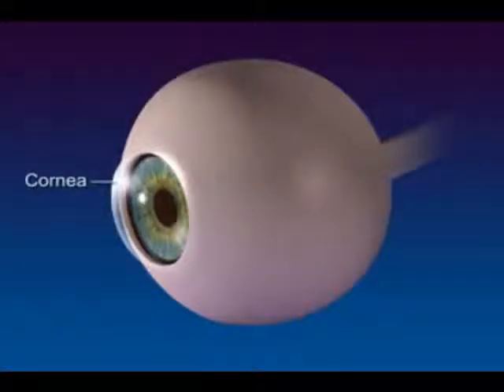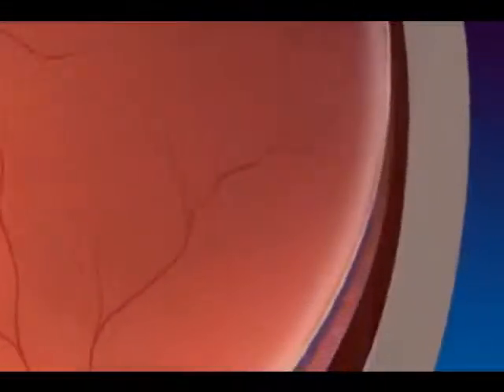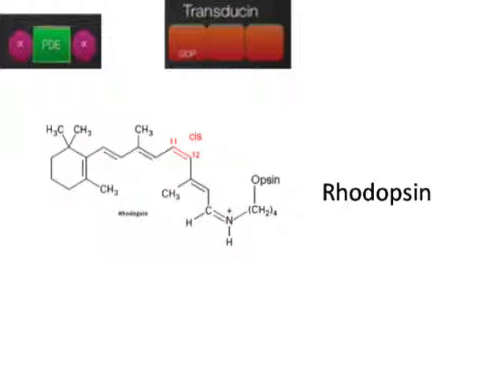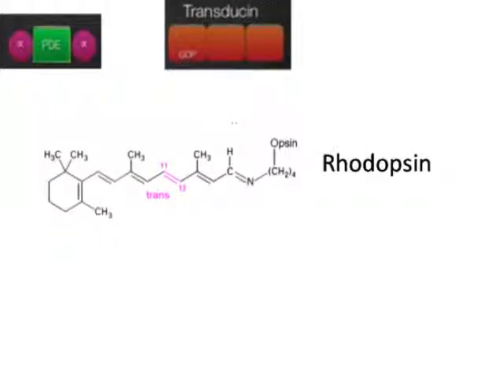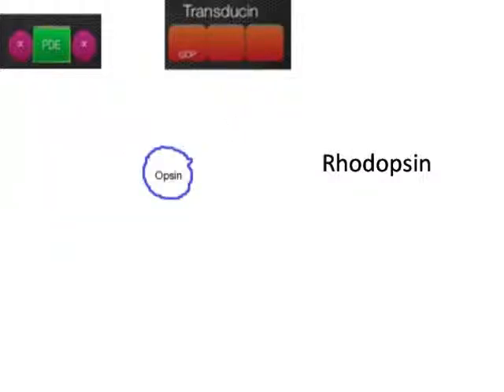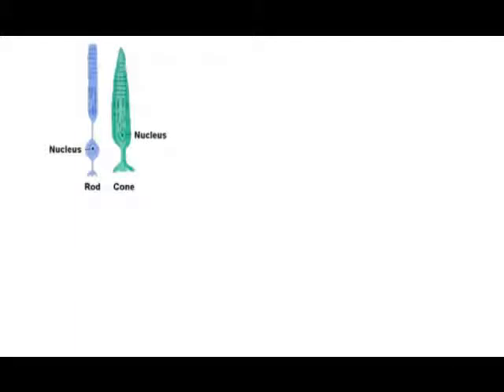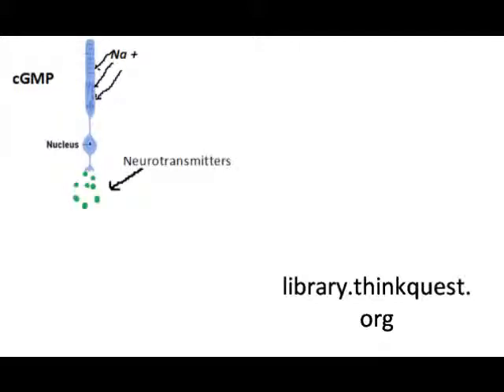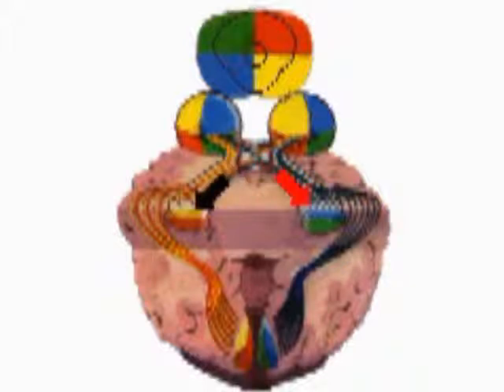Process of Vision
Include biochemical process of cones